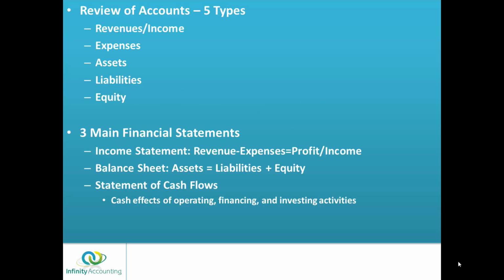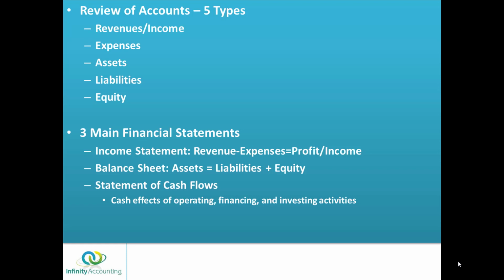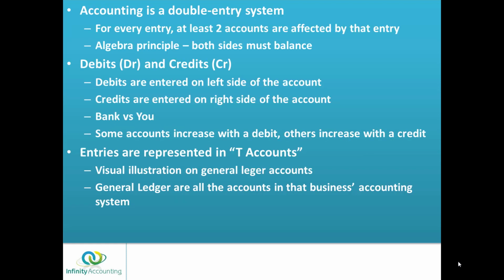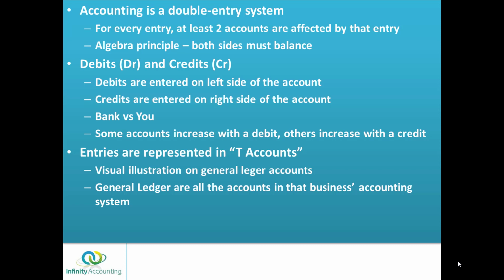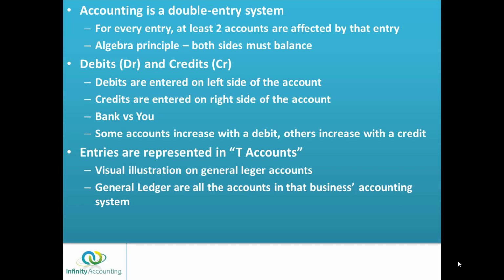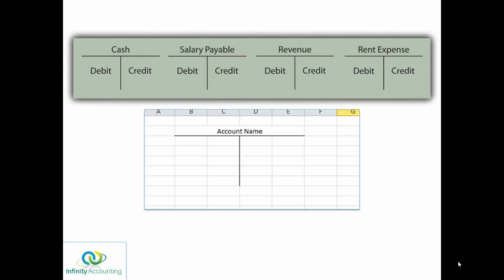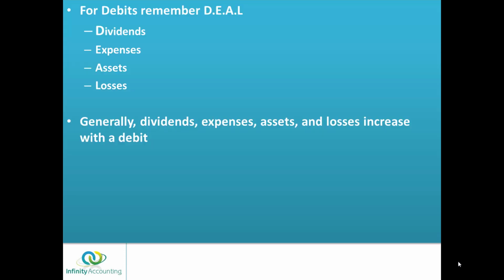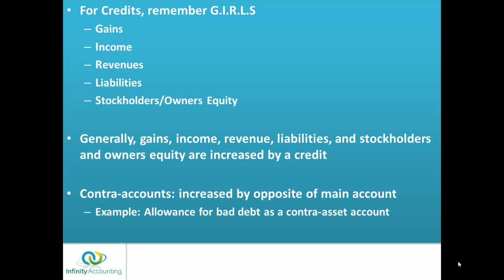Small Business Accounting Chart of Accounts and Normal Balances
In this video we begin to look at the chart of accounts a little more closely and review what we covered last video, such as the diffetent types of accounts:

-Income-Revenue
-Expenses
-Assets
-Liabilities
-Equity

I also introduce T accounts, which is basically a visual representation of a particular account. Accounting is a system of debits and credits. on the T account, debits are on the left, while credits are on the right. Depending on the type of account, a debit may increase or decrease that acoount. Likewise, the same holds true for credits.

With debits, think of D.E.A.L:

-Dividends
-Expenses
-Assets
-Losses

Generally, dividends, expenses, assets, and losses are increased with a debit and decreased with a credit

With Credits, think of G.I.R.L.S:

-Gains
-Income
-Revenue
-Losses
-Stockholders/owner equity

Generally, gains, income, revenue, losses, and stockholders-member equity will increase with a credit and decrease with a debit

Also, consider contra accounts which operate “contrary” to their main account counterparts. Examples are “allowance for bad debts” as a contra to accounts receivable and “discounts” as a contra to income-revenue

In our next video we will use T accounts to record transactions and begin to see how they shape our financial statements.